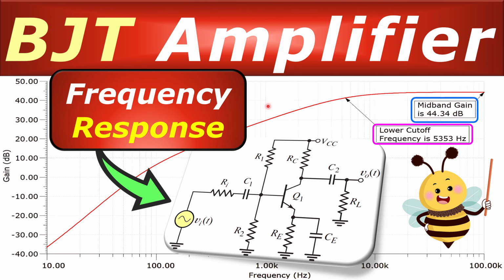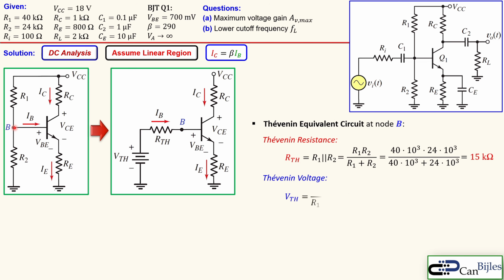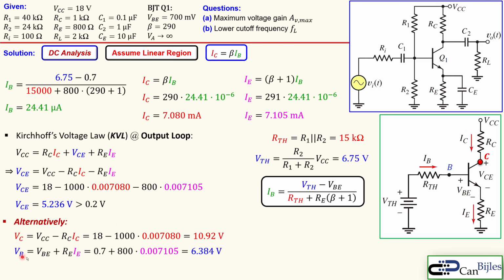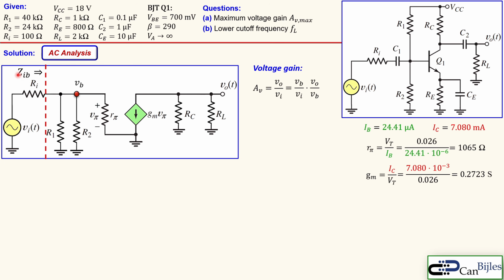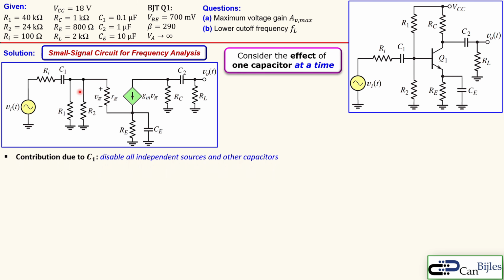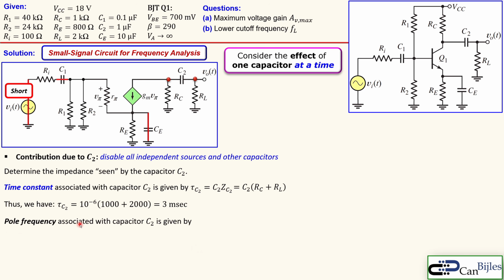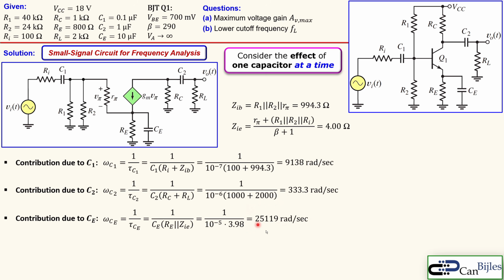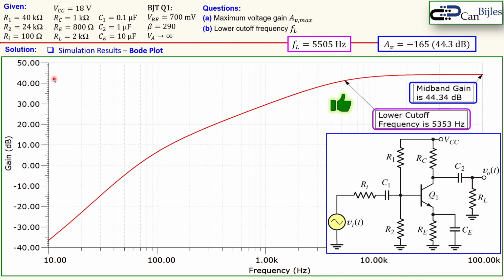BJT Common-Emitter Amplifier 📶 Low-Frequency Response 🎯 Coupling & Bypass Capacitors 👉 SCTC Method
In this video, we will discuss in great detail the frequency response characteristics of a BJT Common-Emitter Amplifier using an npn type BJT. The circuit contains three capacitors; input coupling capacitor (C1), output coupling capacitor (C2), and bypass capacitor (CE).

We will use the Short-Circuit Time Constant (SCTC) method to determine the time constant associated with each capacitor, and give an approximate formula to determine the lower cutoff frequency. We will also determine the maximum voltage gain of the circuit.

👉 What You'll Learn:
✅ How to model the amplifier using the small-signal equivalent circuit
✅ How to use the Short-Circuit Time Constant (SCTC) method
✅ How the output coupling capacitor introduces a highpass filter behavior
✅ How to determine the cutoff (corner) frequency
✅ How to calculate the voltage gain of the amplifier
✅ How the DC operating point affects the AC response

🎯 Step-by-Step Analysis:
🔹 DC Analysis
🔹 AC Small-Signal Model – Replace the BJT with its equivalent circuit
🔹 Frequency Response – Effect of the capacitors on voltage gain and cutoff frequency
🔹 Cutoff Frequency Calculation – Based on Short-Circuit Time Constant (SCTC) Method
🔹 Voltage Gain – Calculate using small-signal parameters

🧪 Verification:
All calculations are verified using TINA-TI SPICE simulations for accuracy and practical insights.

💡 Perfect for:
Engineering students, electronics hobbyists, and anyone learning analog circuit design.

🎯 Outline:
⏩ 00:00:00 Introduction
⏩ 00:00:28 Problem Description
⏩ 00:01:38 DC Analysis
⏩ 00:07:48 AC Analysis
⏩ 00:13:17 Small-Signal Circuit for Frequency Analysis
⏩ 00:22:24 DC Simulation Results TINA-TI SPICE
⏩ 00:23:27 Bode Plot Simulation Results TINA-TI SPICE